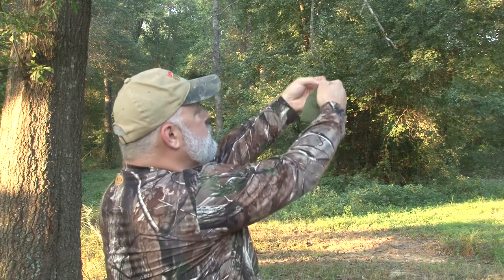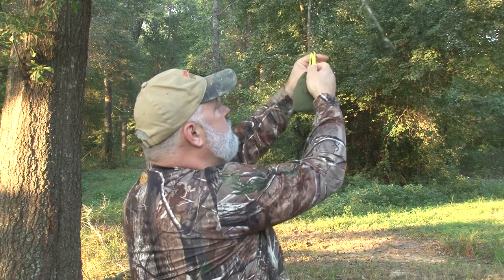ThermoScent field demo | The Best Way To Attract Bucks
"How to use the ThermoScent for hunting"

ThermoScent™ is The Best Way To Attract Bucks and other large game! Made For Deer Hunting, Moose Hunting, Elk Hunting, and more!

Amazon Store

About Thermoscent ™
Thermoscent™ is the most advanced reusable cover scent tool available on the market. Thermoscent is currently the United States sales leader in the Animal attractants and cover sent tools. Thermoscent has been deemed the hunters best friend!